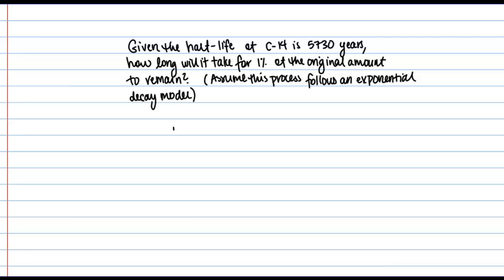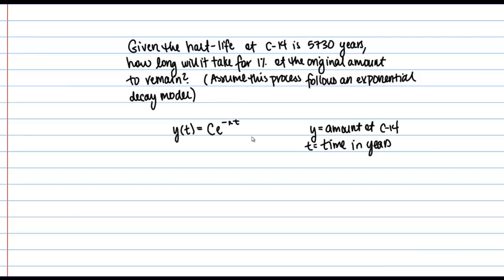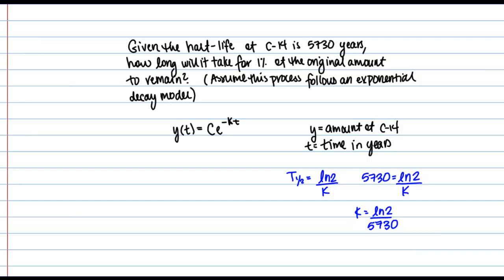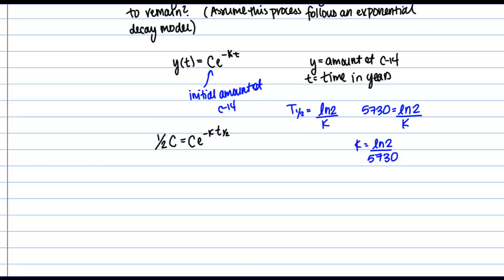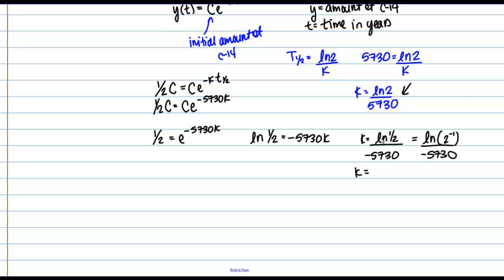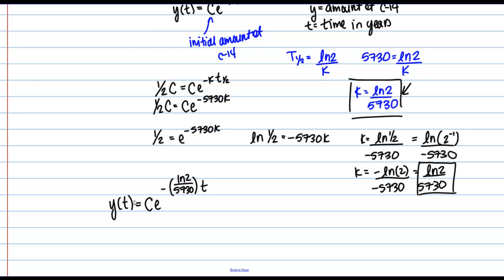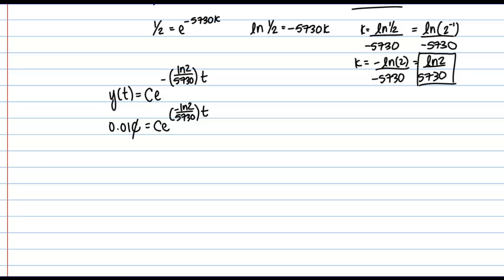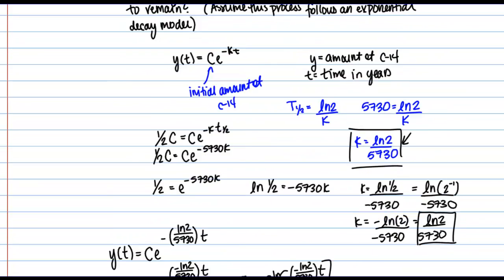Exponential Decay Example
An example of an exponential decay problem.